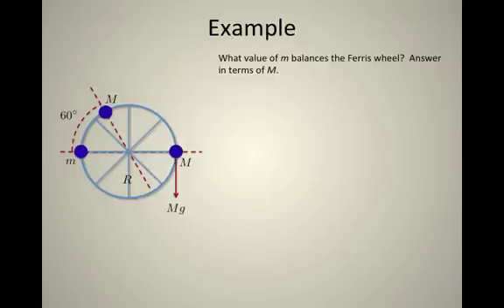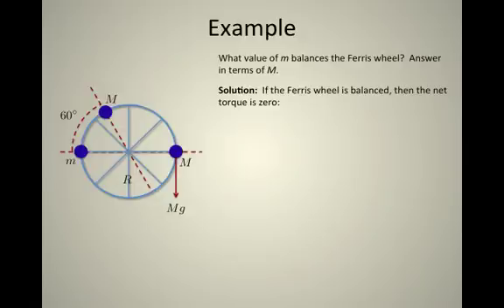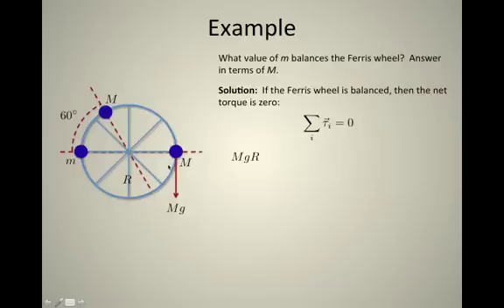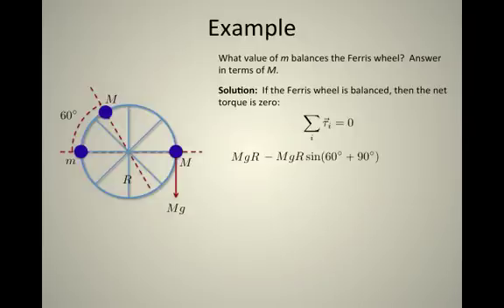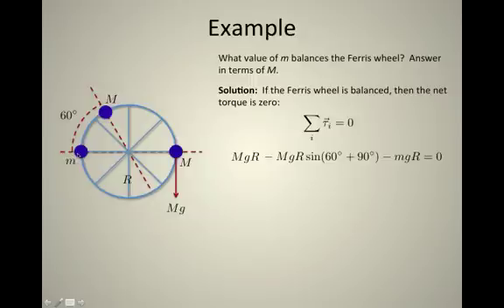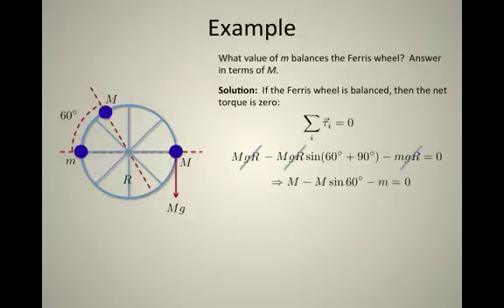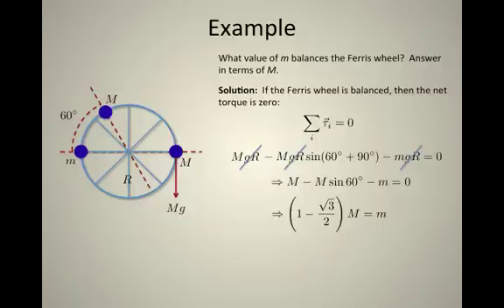32. Equilibrium Example - Ferris Wheel